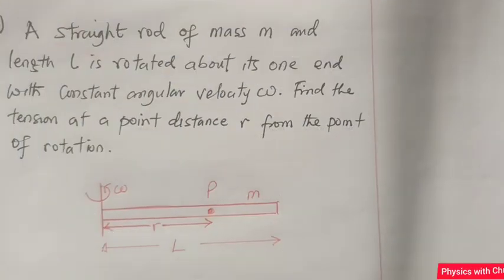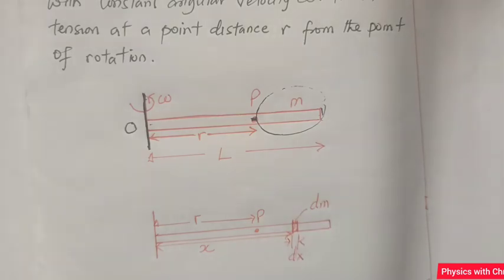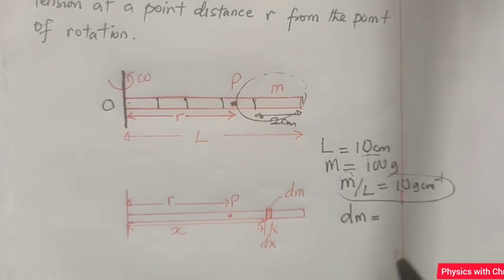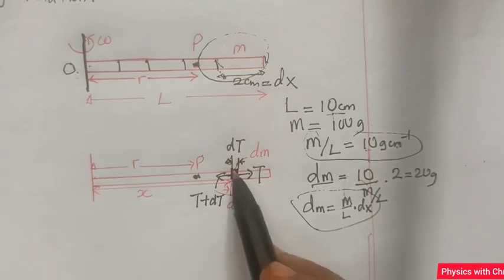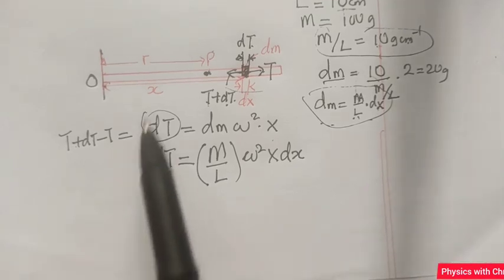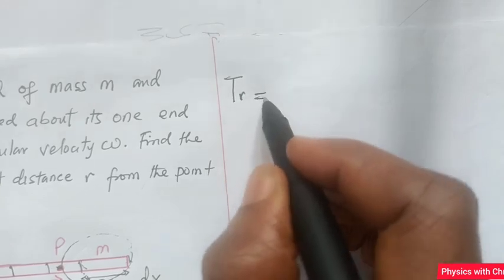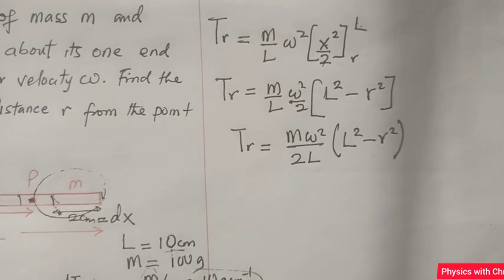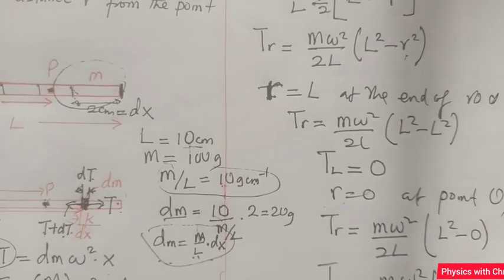Finding the tension at a point on a strip using the ideas of centripetal force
Here the equation of tension at a point on a wooden strip is derived. It is greatest where the axis of rotation.